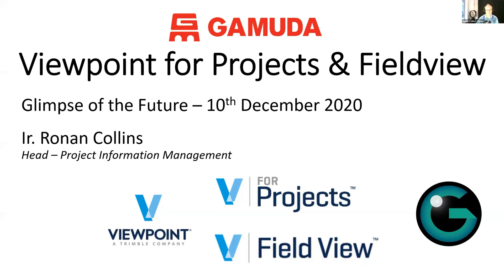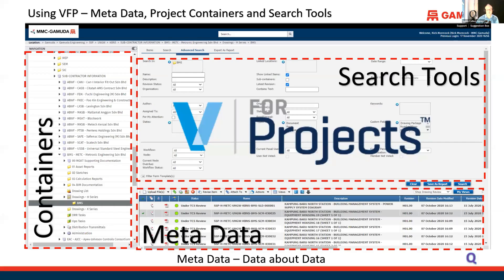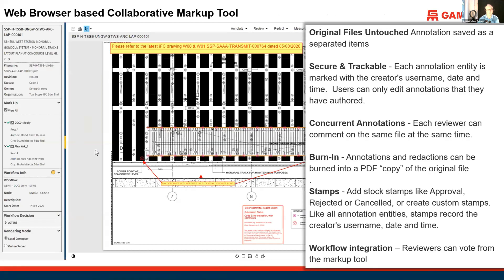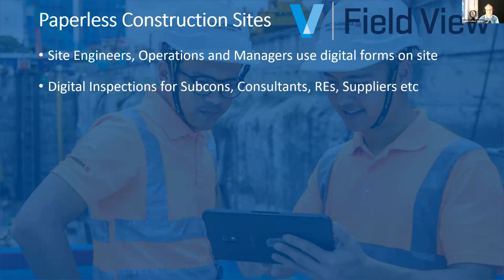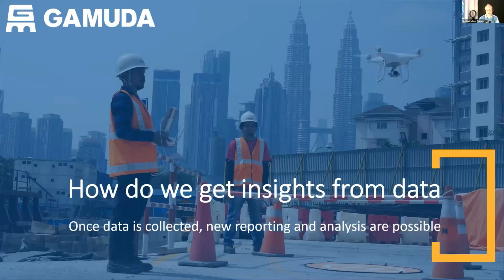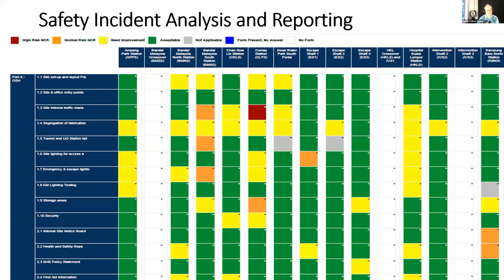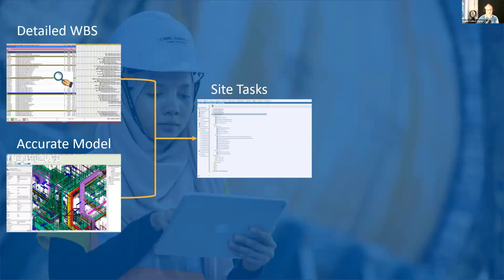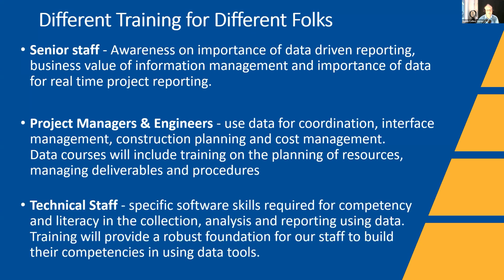Ronan Collins, GAMUDA - Viewpoint for Projects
GAMUDA Engineering is using Viewpoint For Projects for document control, drawing reviews, and BIM management. This collaboration platform enables improved communications across all projects providing a reliable resource. We illustrate how GAMUDA use FieldView for onsite data collection, progress tracking, and reporting. These are key platforms for digital transformation and the foundation of GAMUDA's data analytics for construction project management.